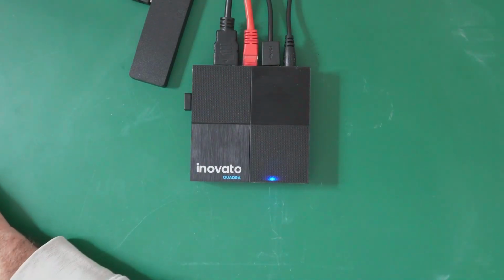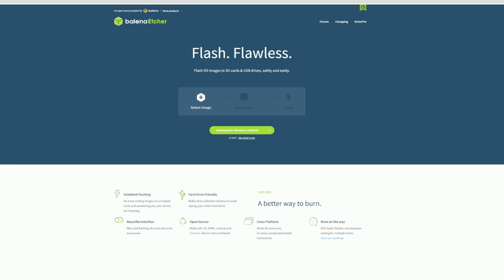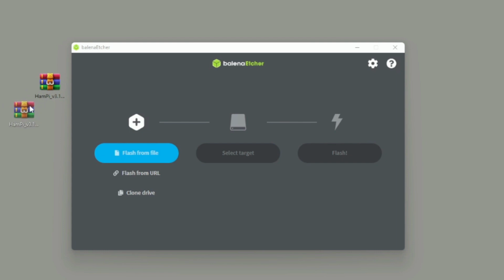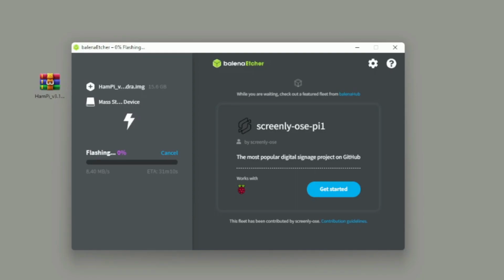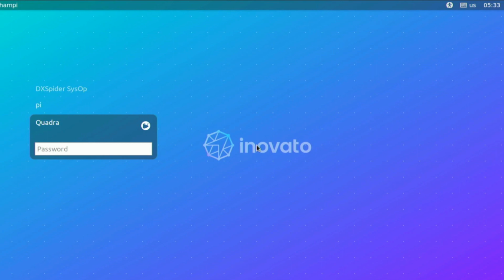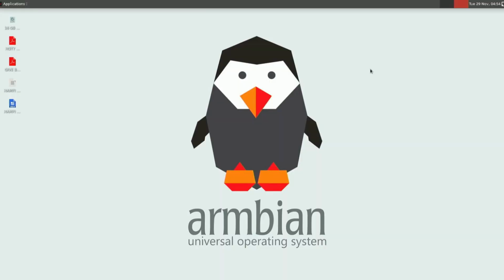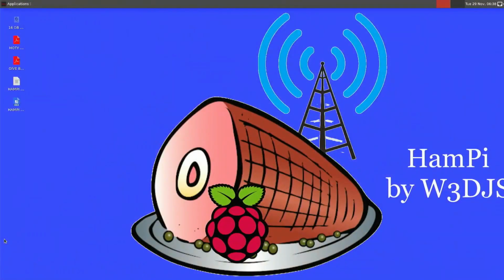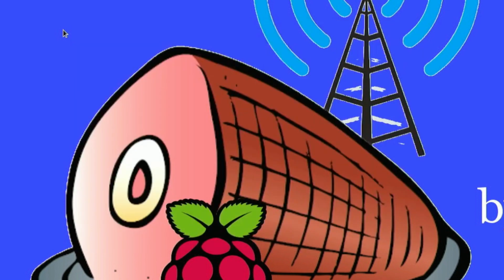Easy Inovato Quadra HamPI / HamIQ Install Guide -- Ham Radio Linux Raspberry Pi Alternative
This guide shows you how to get HamPi onto the Inovato Quadra.  This is a very basic / easy install guide.

Future episodes will go into configuration of software, wifi etc, but since this image is on a Microsd card, Please feel free to play around. If you mess something up, just reinstall the image on the SD Card.

"Meet Quadra: A $29.95 complete mini-PC for school, home, hobby
Not just a raw board, Quadra is a complete modern Linux computer that can be used as a server or light-use desktop. It includes the case, heatsink, power adapter and HDMI cable. Just plug into a TV or monitor and a keyboard/mouse. No SD card needed as the OS (Debian Bullseye 64-bit) is pre-flashed in internal memory. A great option instead of Raspberry Pi when you don't need the 40-pin I/O header or want something more affordable that doesn't require assembly."

I recommend the 39.95 unit with the 10 dollar bluetooth / usb hub upgrade.

NOTE: MicroSD card will show as 16gb filesystem.  I'll have a video soon on expanding the filesystem, when i figure it out.

Download the img.xz file.  At the time of recording, it is HamPi_v3.1.1b2_InovatoQuadra.img.xz  (Things change, I cannot control that)

In the event you need a text guide for the flashing of the image

Hot tip: if you wish to just burn the image to the device drive, just unplug everything, only plug in the power, and wait about ten minutes until the light turns blue on the quadra.  Then you should be able unplug, remove the sd card and plug everything back in, stuff the Hampi/hamiq image on the internal 16gb drive.  Video to come